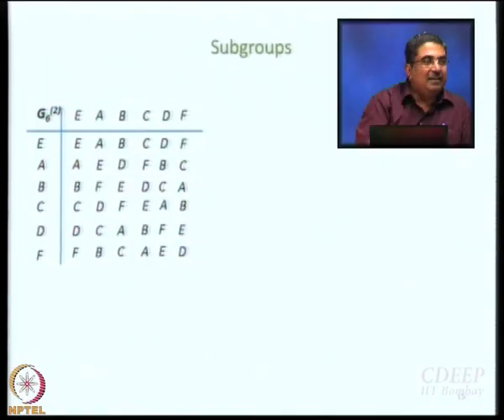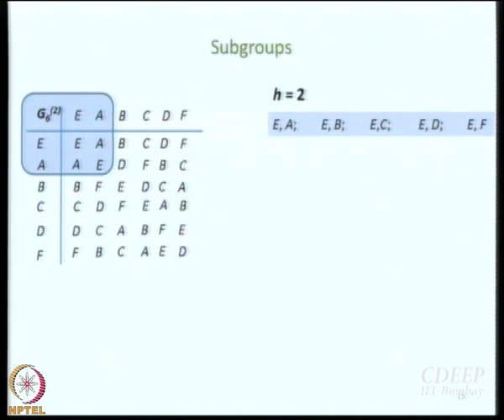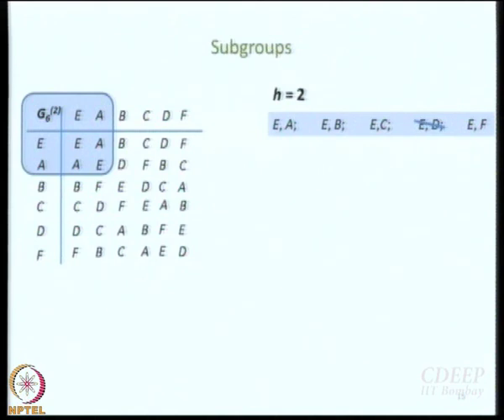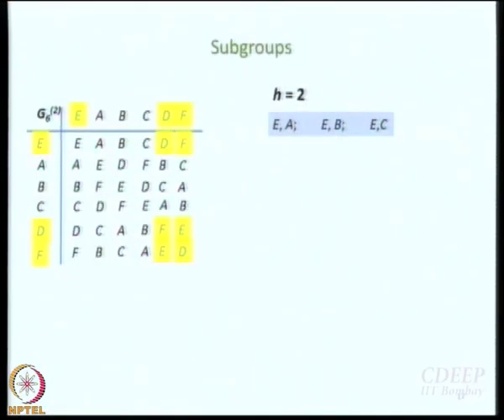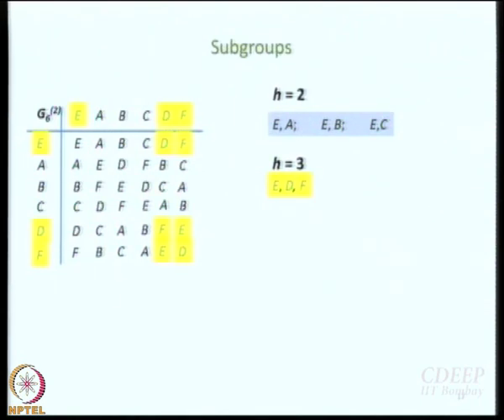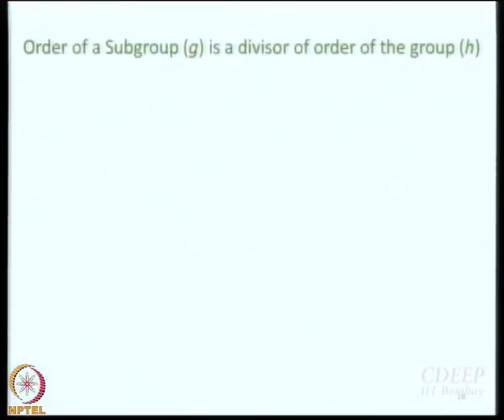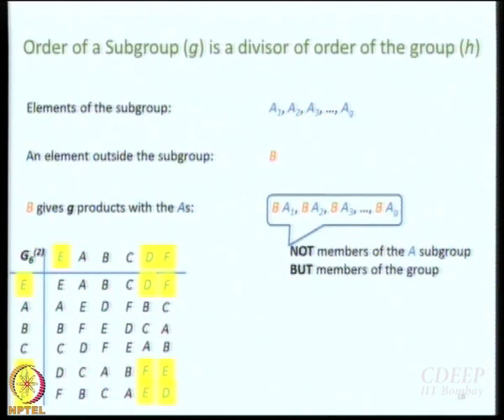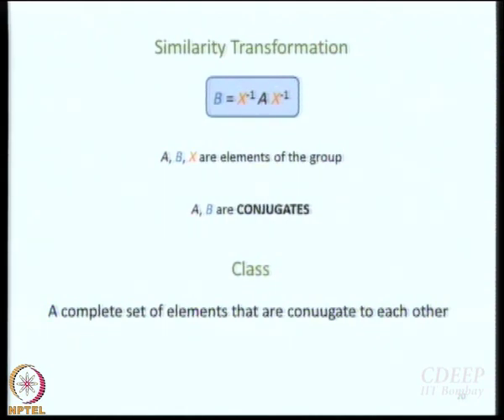Week 2-Lecture 11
Lecture 11 : Groups and subgroups